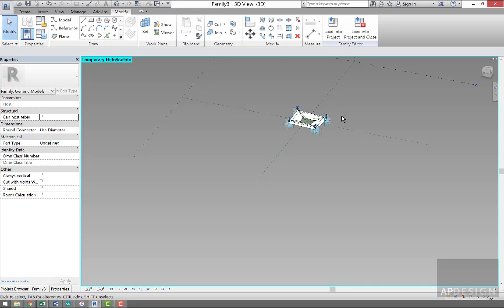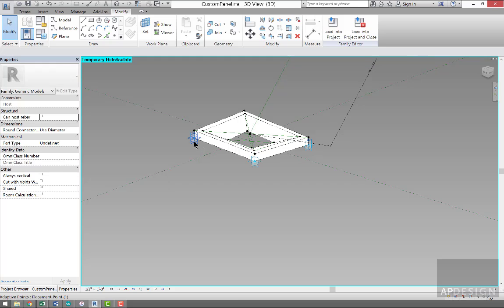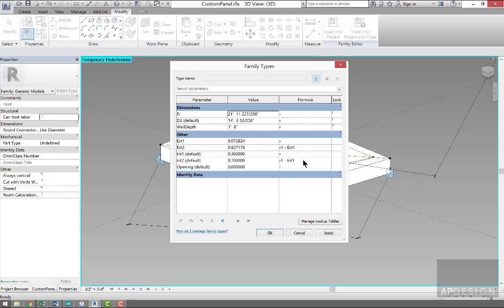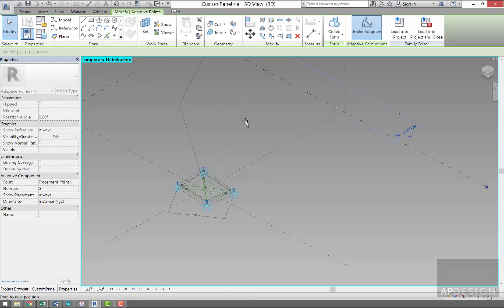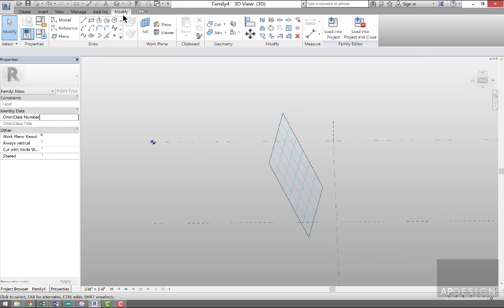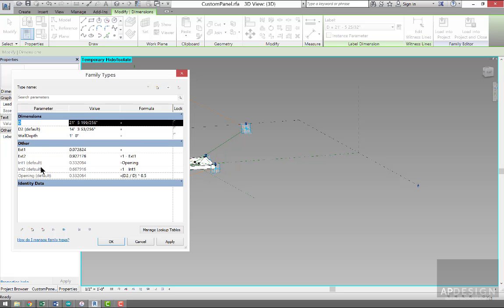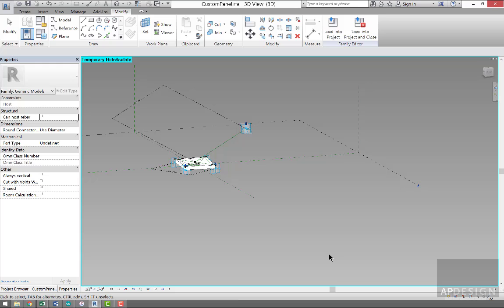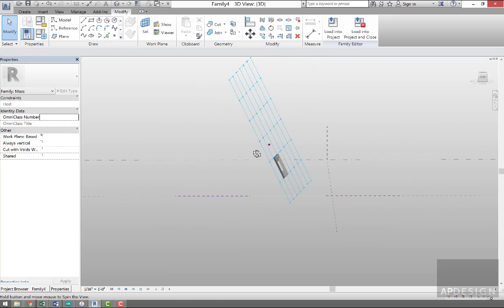02_CustomPanel2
Creating Custom Paneling in Revit using Adaptive Components and parameters.